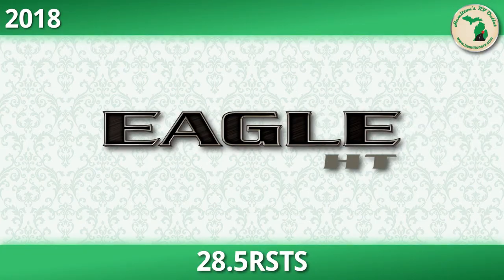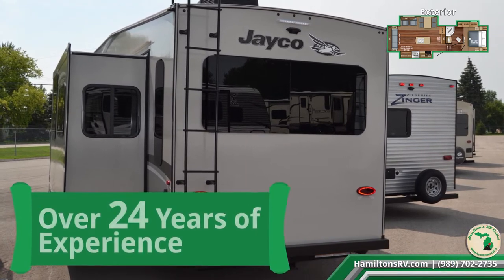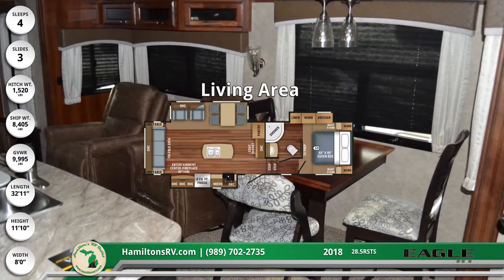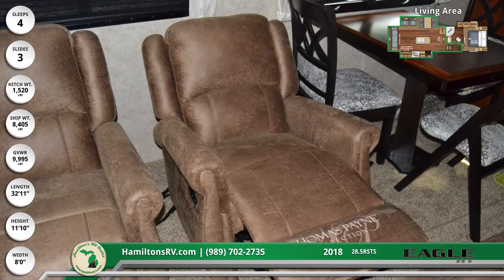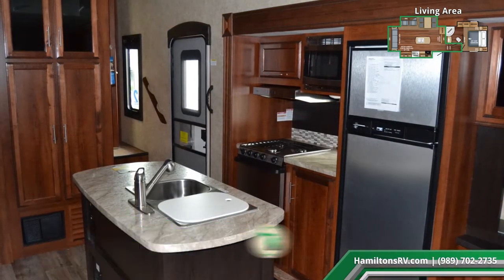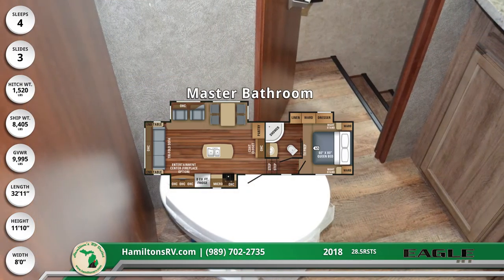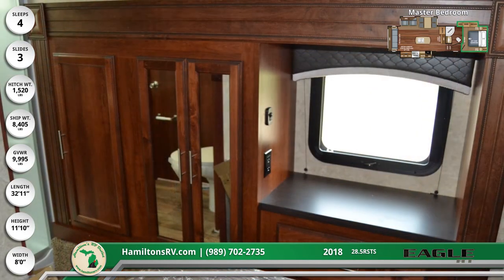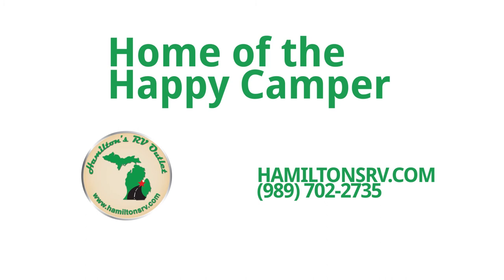2018 Jayco Eagle HT 28.5RSTS Fifth Wheel RV For Sale Hamilton’s RV Outlet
Take your RVing up a notch with this fabulous 2018 Eagle HT 28.5RSTS fifth wheel from Hamilton’s RV Outlet in Saginaw!

The high-gloss fiberglass front cap on this 32 foot 11 inch-long fifth wheel features integrated LED lighting for a sharp look. There are abundant baggage compartments around the unit, some with pass-thru storage capabilities. All of them feature Slam Latch doors and are Keyed Alike so you only need one key for all of your RV’s doors. This unit is prepped for a backup camera and also roof and ground solar power with the Go Power system, an industry first. A rear ladder leads directly to the strong Magnum Truss roof, which can hold 4,500 pounds of weight. This is 50% more than competitors’ roofs! A lighted patio awning extends out over the triple entry steps and Furrion marine-grade speakers. You’ll see high-grade Goodyear Endurance tires on this RV.

Handcrafted, “Sugar Maple” glazed drawers and trim greet you when you step inside this triple-slide unit. The floor is covered with durable IVC Trekk wood-plank vinyl and there is Shaw carpeting around the slide-out room. A Whisper Quiet 15k-BTU A/C unit keeps the RV cool. The rear of the fifth wheel is where you can relax on the American-made furniture and watch the 39 inch TV. An optional fireplace is available. There are two reclining chairs in a slide out and there’s a sofa across the rear wall that folds down into a bed. You’ll see nice pleated shades on all the windows.

The accommodating kitchen features a center island with stainless steel sink and a slide out that houses all of the appliances, including an 8 cubic foot fridge and a stainless steel microwave with exhaust fan. The pantry features a beautiful glass inlay door and plenty of interior shelves. The coat closet just inside the entrance to the RV is perfect for storing coats, shoes, boots, hats, bags, and more.

When you step up to the master suite you’ll see a pass-thru bath with a porcelain toilet, LED-lit vanity, and a Rain Proof EZ Breeze power vent. There is a beautiful glass and tile backsplash on the vanity and the shower has glass doors. The slide-out linen closet offers space for towels, toiletries, and more.

The queen walk-around bed has individual reading lights and under-bed storage. There are dual USB charging ports near the nightstands and it is prepped for a CPAP machine. The slide-out wardrobe provides great storage. The bed comes complete with a residential quilted bedspread and pillows.

Head over to hamiltonsrv.com now and get a better look at the vast selection of RVs available on our lot. Save thousands on the nation’s most popular RVs and get started by giving us a call at to find out more.